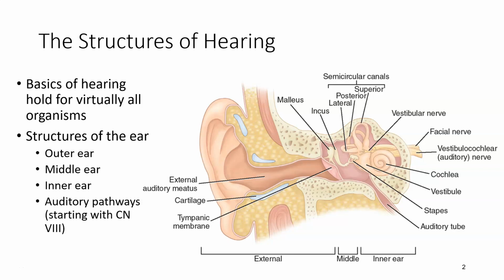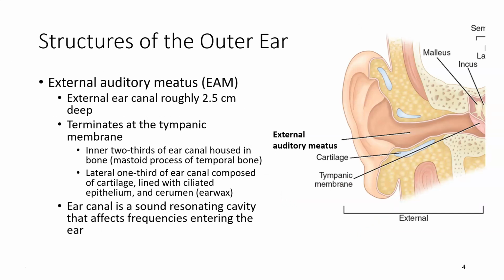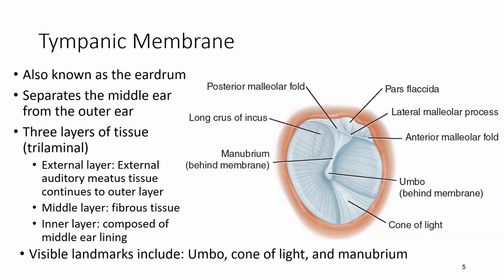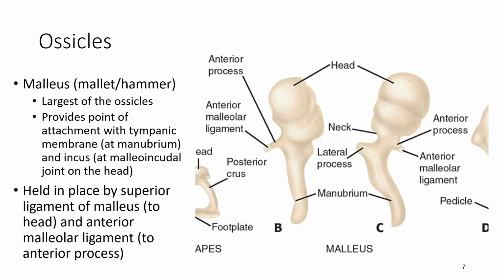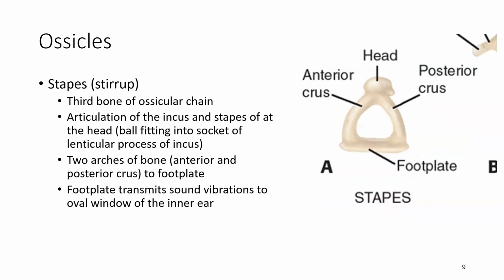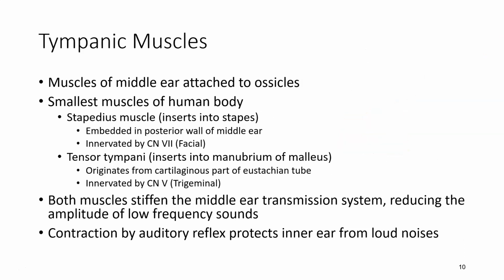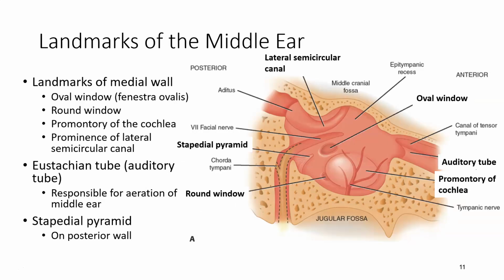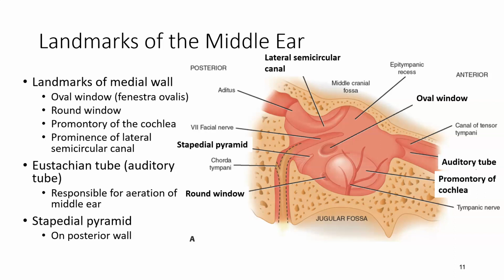CSD2260 Outer and Middle Ear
Outer and middle ear anatomy